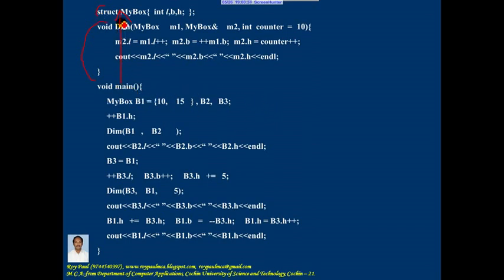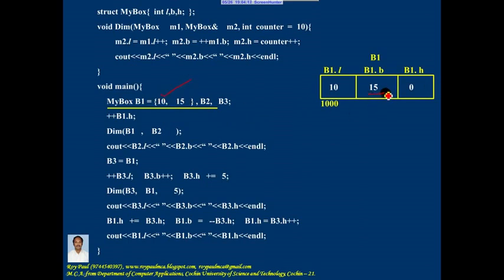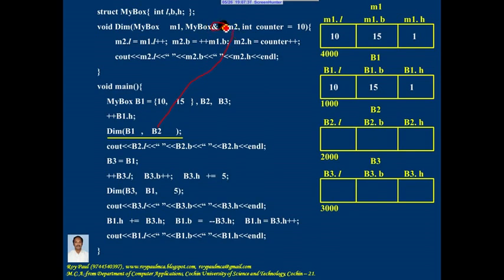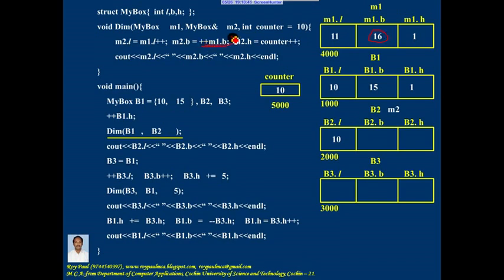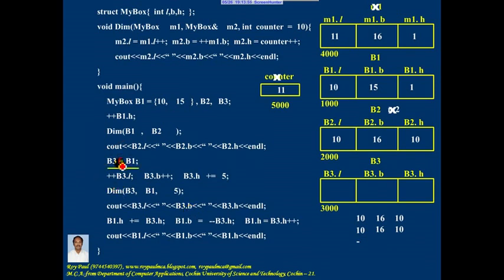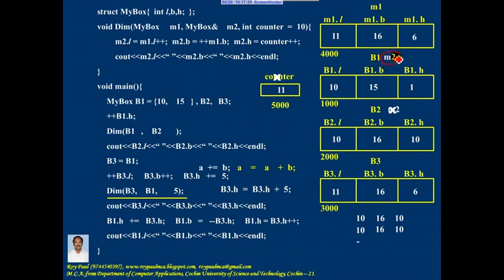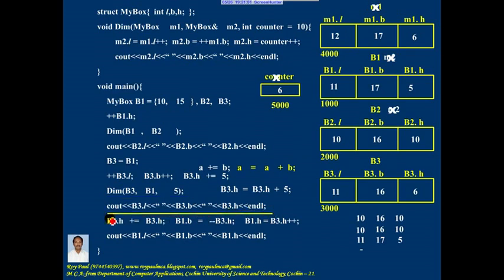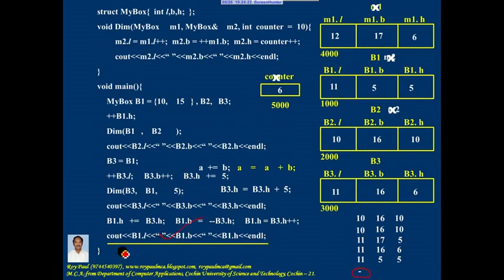Output Type of question based on structure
This video explains how to answer an output type of question based on structure